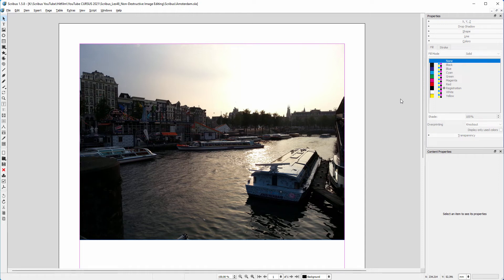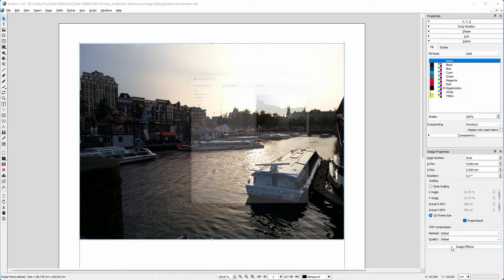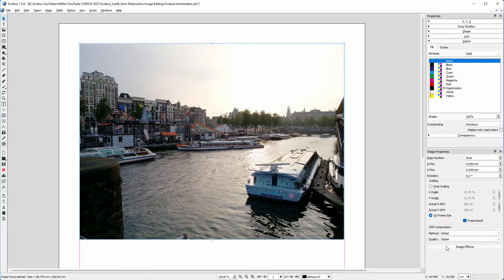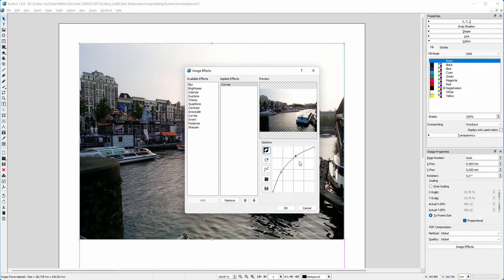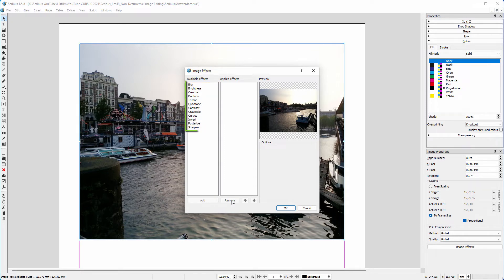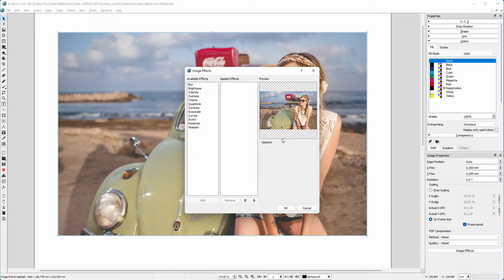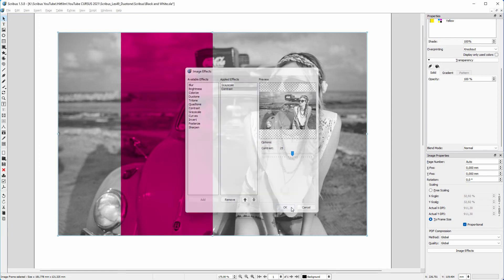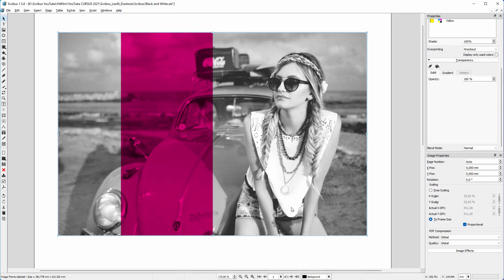48) Non-Destructive Image Editing in Scribus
In this lecture we will look at non-destructive image editing in Scribus. The non-destructive image editing possibilities, allow you to quickly experiment with different design approaches. Together with blending modes, the non-destructive image editing possibilities help you being creative, and boost your creative process flow, without being interrupted.